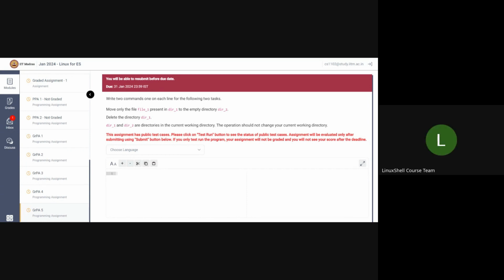Open(revision) session 1 Jan24 term Part 1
ES course Introduction to Linux Shell  Open session 1 Part 1 for the term Jan 24.